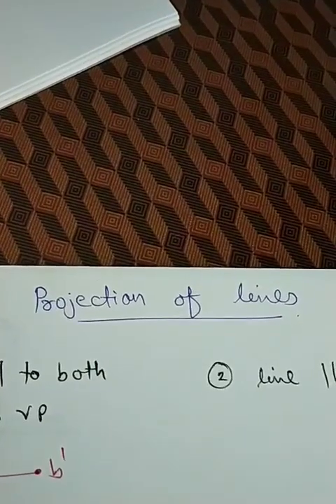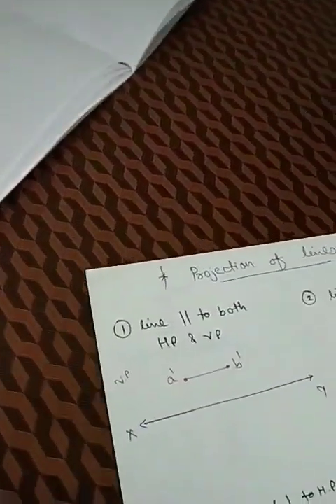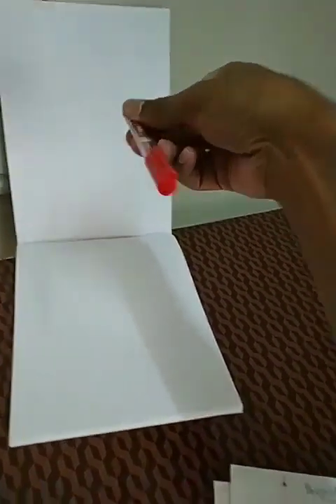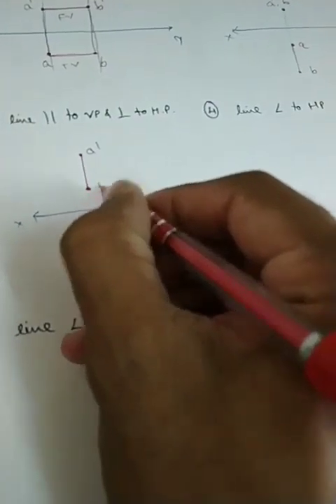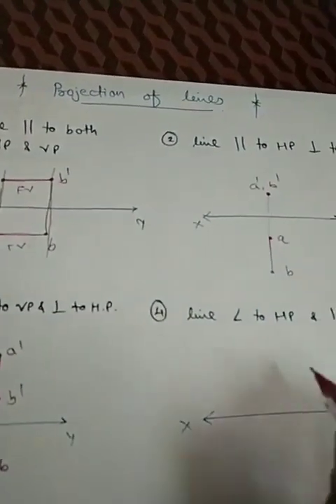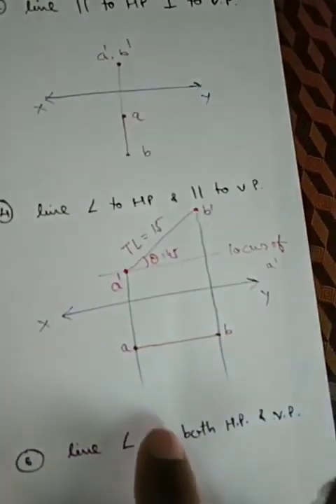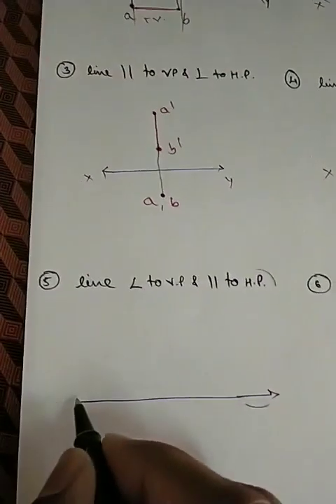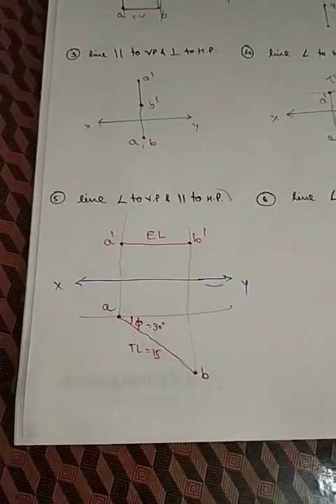GTU_3110013_ENGG GRAPHICS & DESIGN_Basics of projection of line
its initials of projection of lines chapter will gives dipper idea .